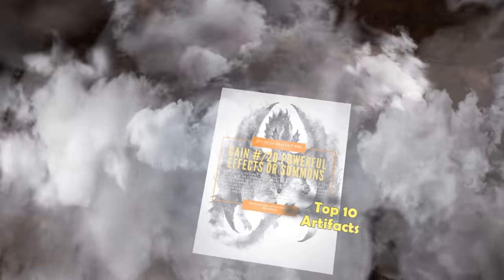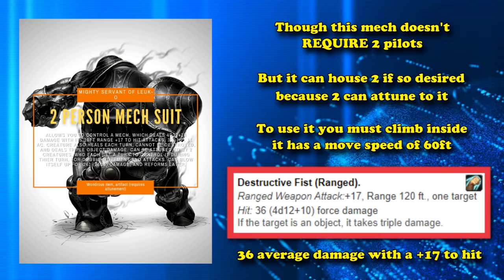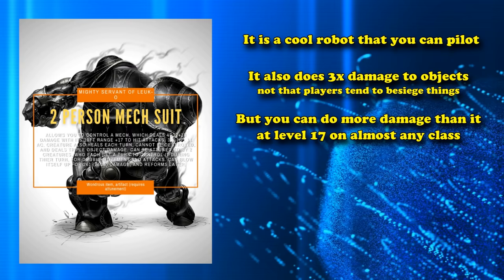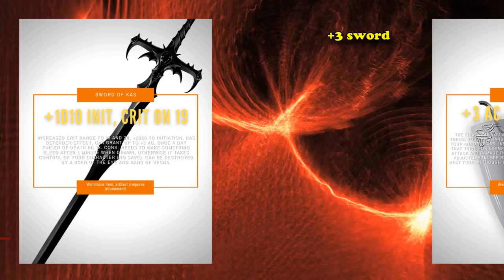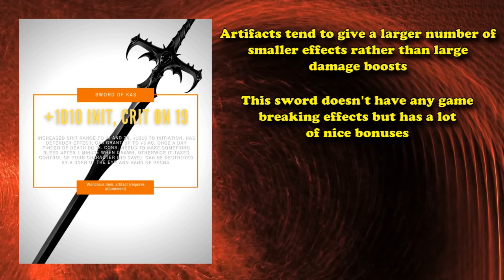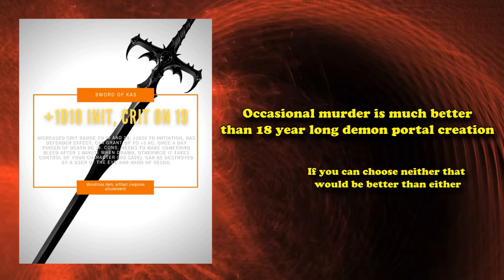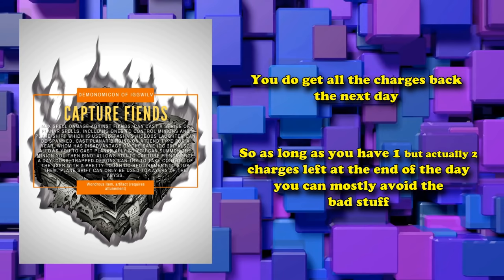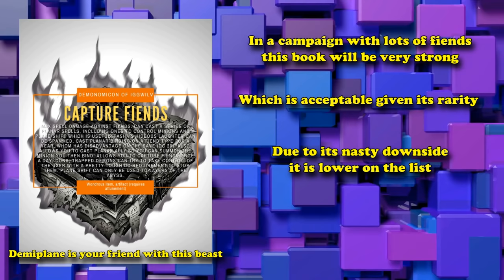Top 10 Artifact Items in DnD 5E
Now artifact is the highest level rarity of items in the game, it is a good chance you won't ever see in artifact while playing an average game, or your whole campaign can be about just obtaining a single artifact. With that in mind, there aren't very many official ones in the game, but there are enough to talk about the 10 best nonetheless.

--The List--
Intro: (0:00)
10-Mighty Servant of Leuk-o: (0:17)
9- Sword of Kas: (3:18)
8- Book of Exalted Deeds: (5:42)
7- Demonomicon of Iggwilv: (8:18)
6- Axe of the Dwarvish Lords: (11:50)
5- Teeth of Dahlver-Nar: (14:30)
4- Wand of Orcus : (18:15)
3- Sword of Zariel: (22:33)
2- Wyrmskull Throne: (24:38)
1- Eye and Hand of Vecna: (27:11)